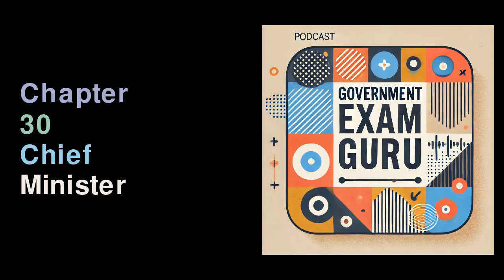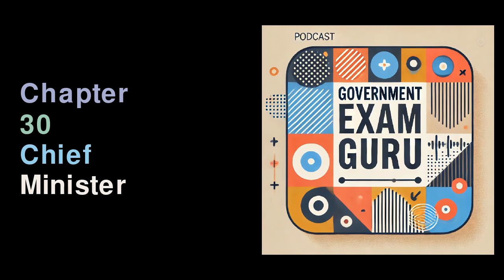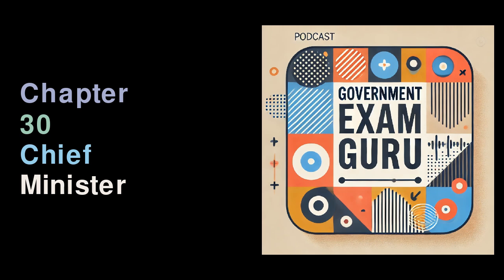Chapter 30 Chief Minister